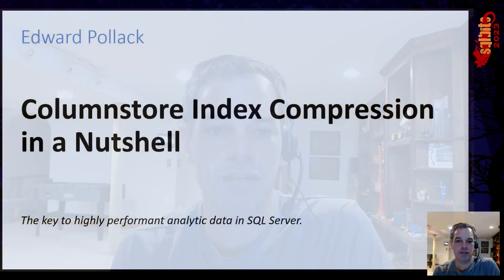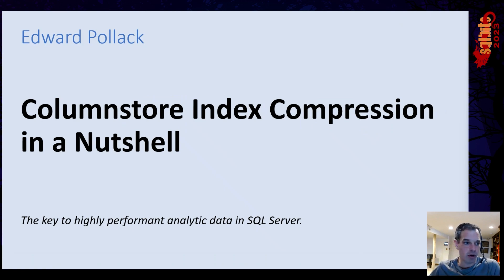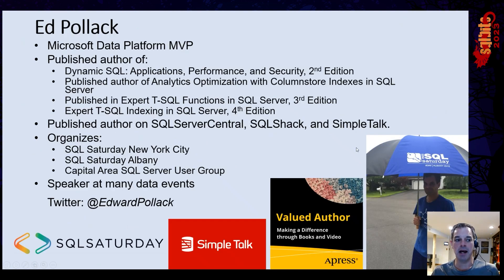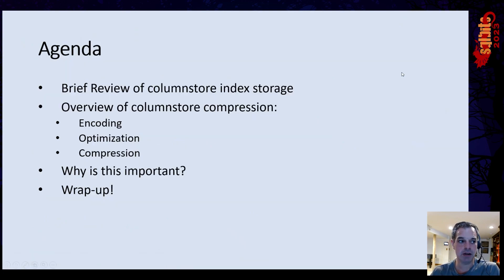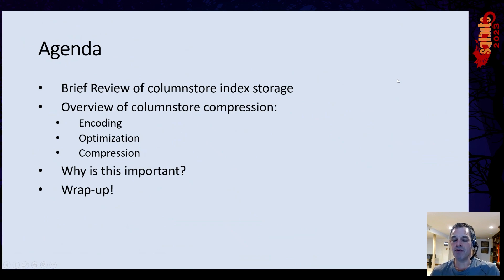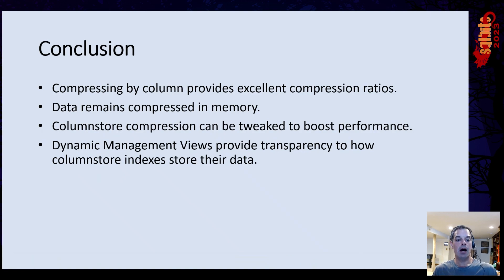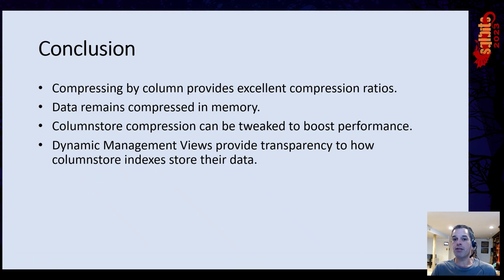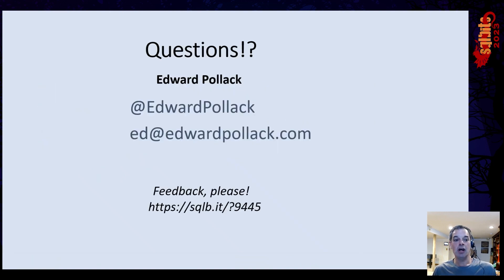Columnstore Index Compression in a Nutshell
Improve analytic queries by unlocking the secrets of columnstore compression!